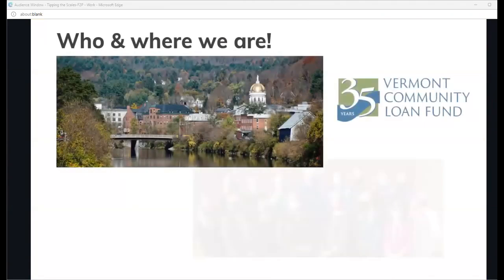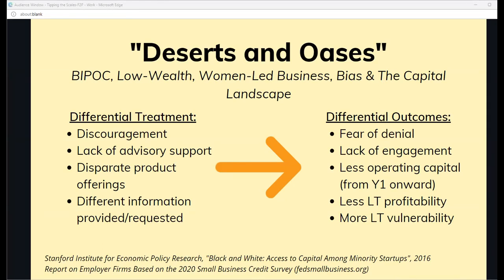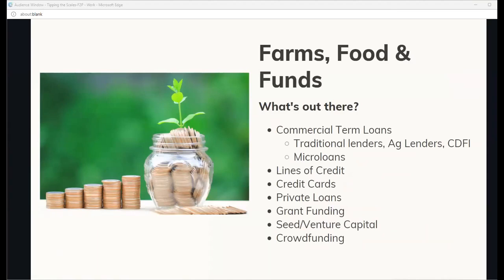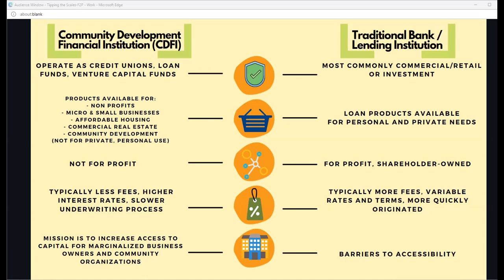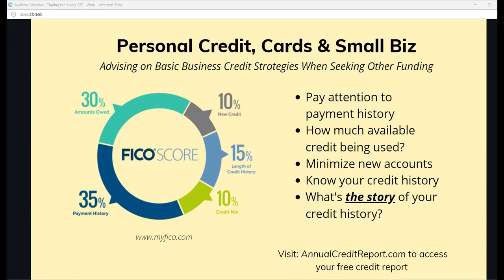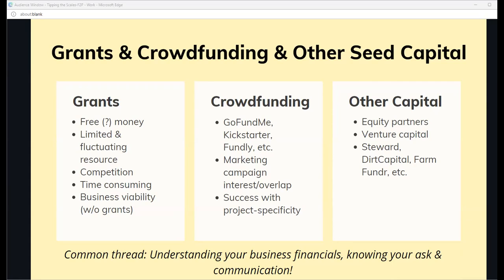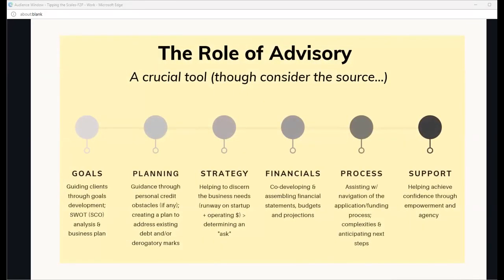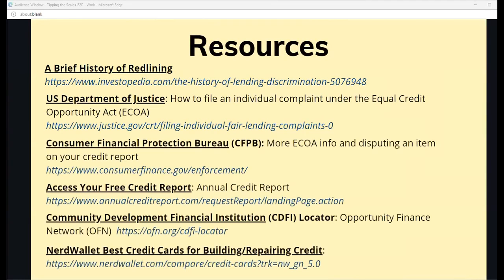2021 Gathering Breakout Session Creative Approaches to Accessing Capital for Farm & Food Businesses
Learn more about the 2021 Vermont Farm to Plate Network Annual Gathering